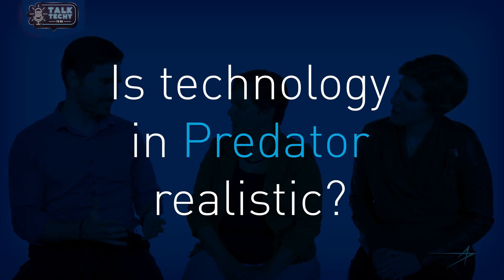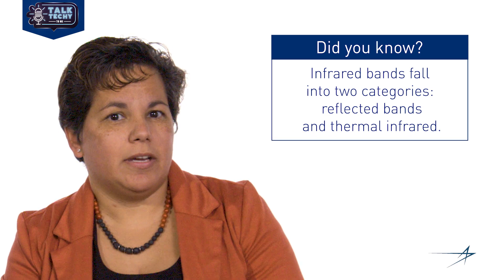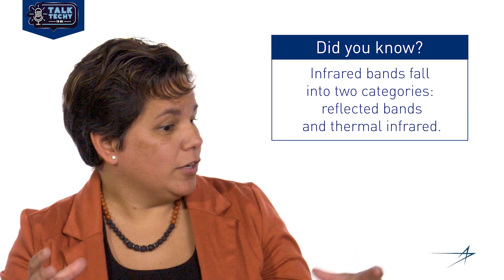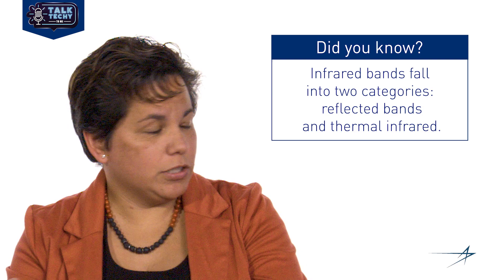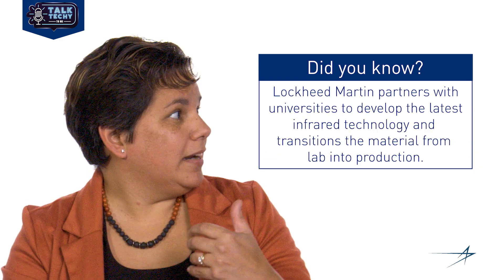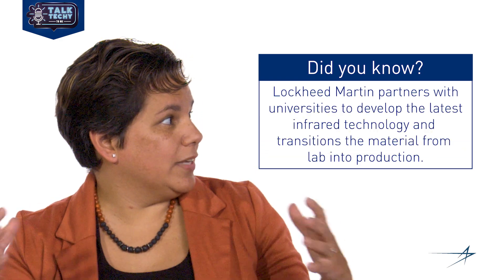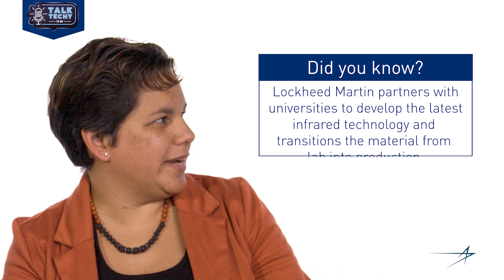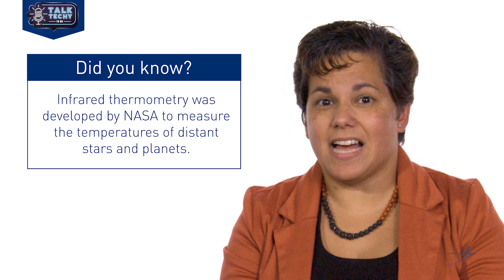Talk Techy To Me - What can you really see with infrared detectors?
On Talk Techy To Me, we're learning about how infrared technology is making waves in the tech industry. Lockheed Martin is developing the next-generation infrared tech, so let's learn more about the future of this industry from our guest, Clara.